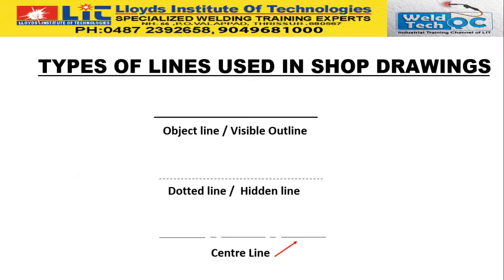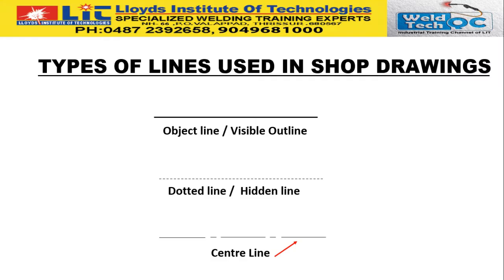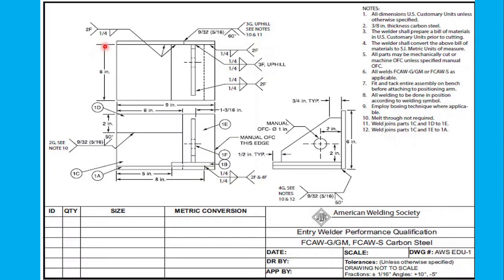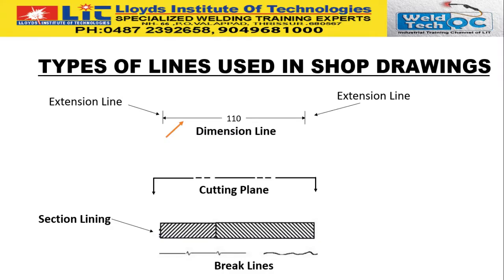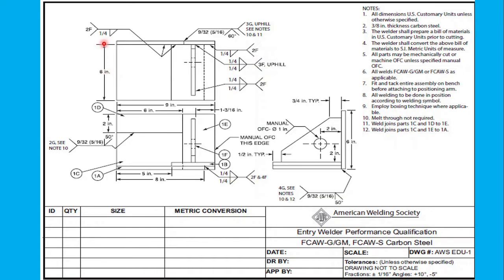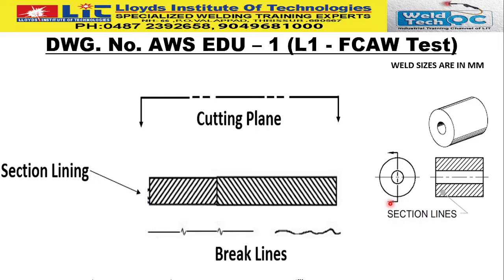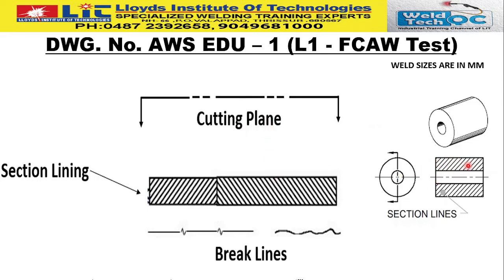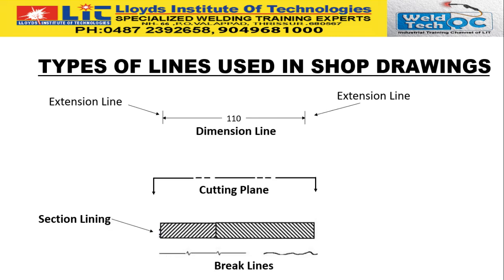HOW TO READ ENGINEERING DRAWINGS - PART 3 -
This Video is the 3rd part of our series 'How to read Engineering Drawings'.
In this video, we are continuing the discussion about the important lines used in Engineering Drawings.
This will be very helpful for New Engineers in Shop floor, especially in Fabrication / Welding Shop floor, Engineering Student, Fabrication Supervisors, QA/QC Inspectors, Fabricators, Welders, AWS - SENSE- Students, CSWIP and AWS - CWI Students as well.
Videos from Weld Tech QC will be based on Welding FabricationTechnology, Quality Control, Production Management, Factory Management etc.